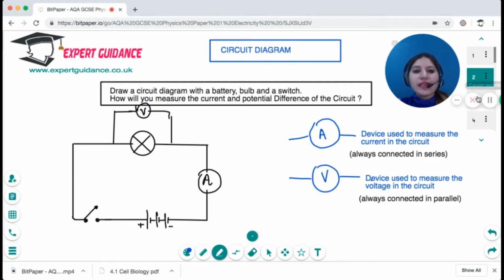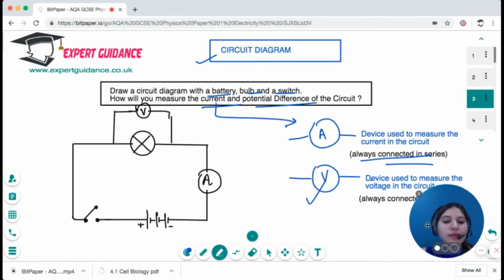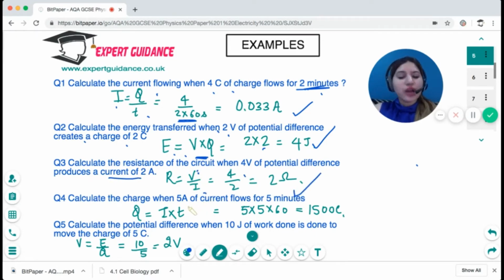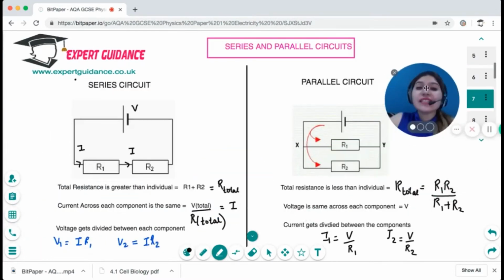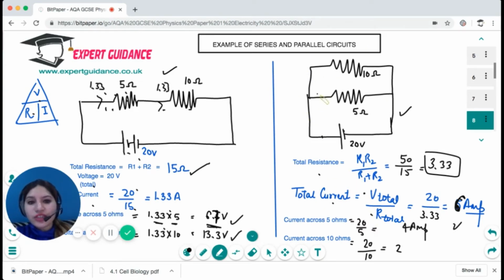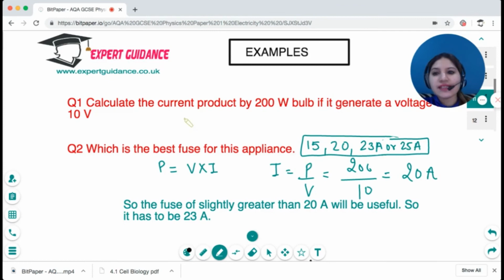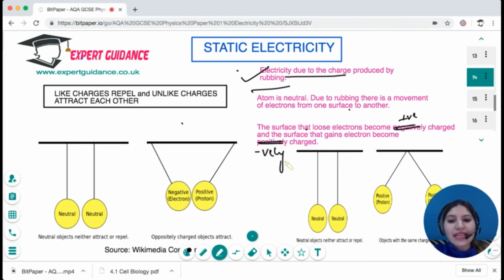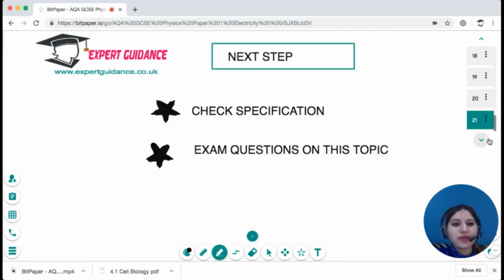GCSE CCEA Physics ELECTRICITY Complete Revision Summary in just only 17 minutes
ELECTRICITY;-

Circuit Symbols
Circuit Diagram
Charge, Current, Resistance and
Potential Difference
Voltage-Current Graph of
Resistor, Filament Bulb and diode
Series Circuit
Parallel Circuit
Main electricity
Power
Energy Efficiency
National Grid
Static Electricity

 References:
 BBC Bitesize
 AQA GCSE Science Kerboodle textbook
 Wikipedia
 Wikimedia Commons
 Image Source:
 Wikipedia
Wikimedia Commons
 Flickr
 Pixabay